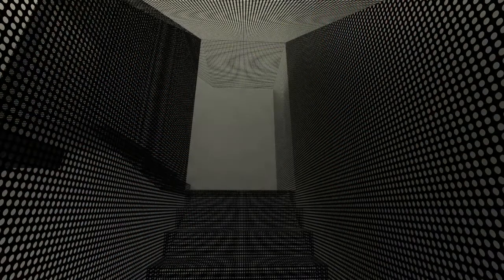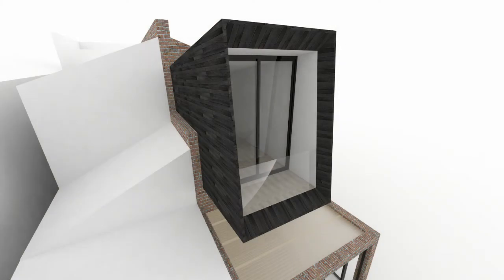Emergence by Christopher Tjhia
This video has been produced by first year student Christopher Tjhia, from Bachelor of  Interior Architecture degree term 2 2017. The video is part of first year studies in Critical Perspectives course; a theory course that operates in tandem with the students Design Studio Practice course.